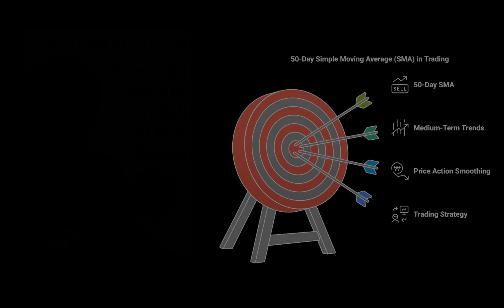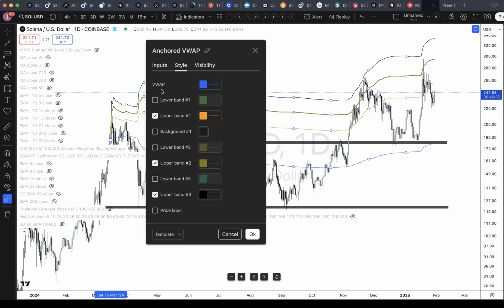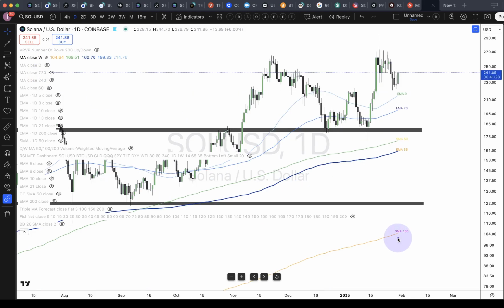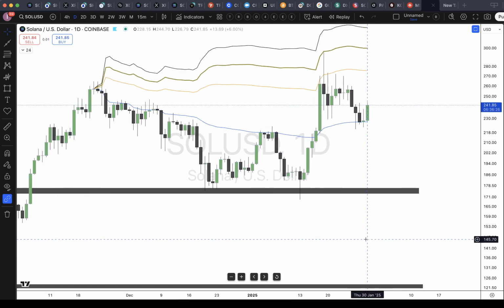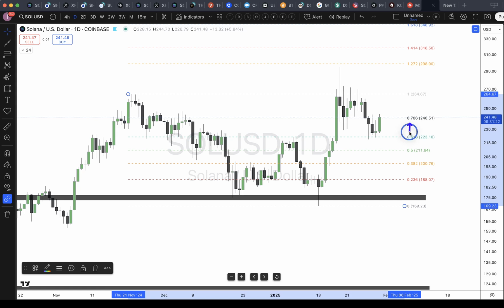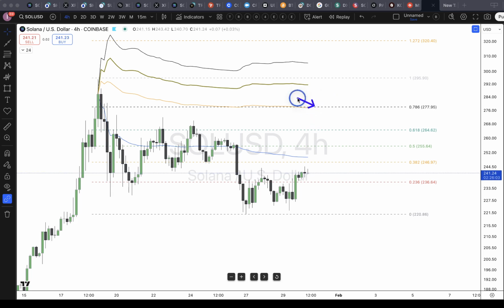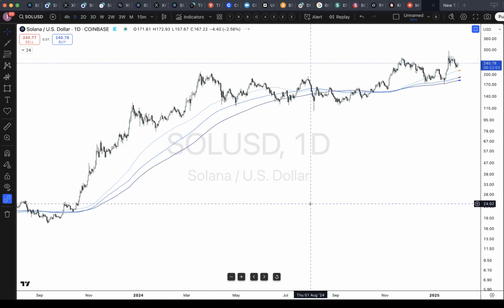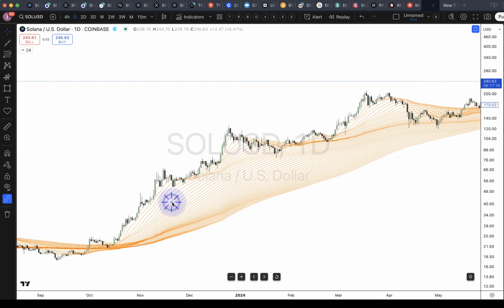An Advanced Trader's Toolbox: A Few Of My Favorite Indicators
In this episode, we dive deep into some of the most effective technical analysis tools tailored for trading any asset class, even precious medals.

Covering everything from anchored VWAPs, horizontal Fibonacci retracement and extension levels, moving averages on multiple time frames, and the 50 SMA 'Stan Weinstein hack,' you'll learn how to set up and analyze charts to identify key support and resistance levels. We also touch on the importance of reversion to the mean and using advanced tools like the Triple MA Forecast and the Fishnet indicator to validate trading decisions.

Join us for actionable insights and practical tips to navigate how I construct my charts.

00:00 Introduction and Overview
00:56 Identifying Key Support and Resistance Levels
02:50 Anchored VWAP Explained
07:05 Moving Averages in Multi-Time Frame Analysis
12:18 Horizontal Fibonacci Levels
18:51 Stan Weinstein's 50 SMA Hack
20:35 Triple MA Forecast and Blue Angels Formation
23:15 Fishnet Indicator for Entry and Exit Points
26:32 Conclusion and Final Thoughts